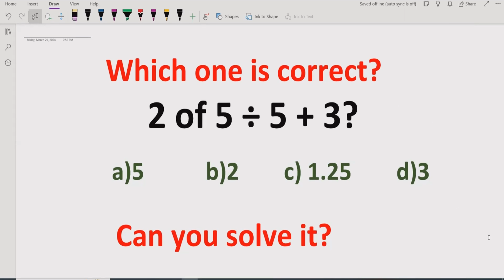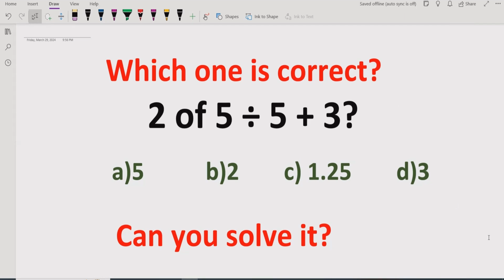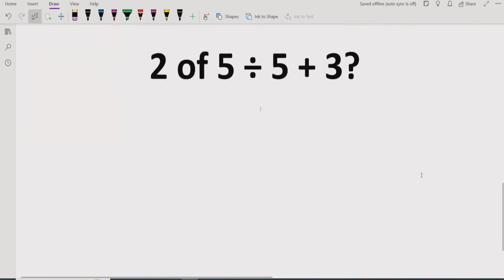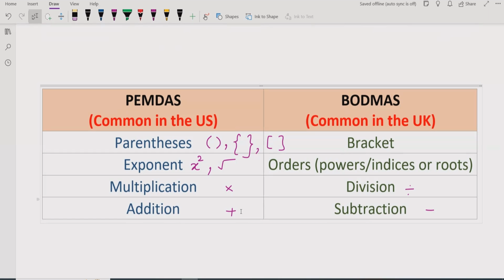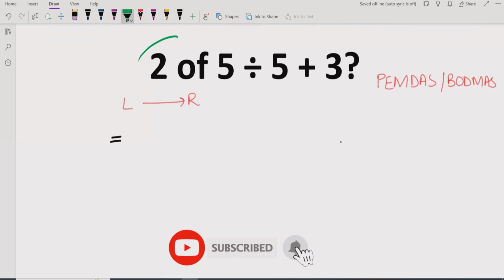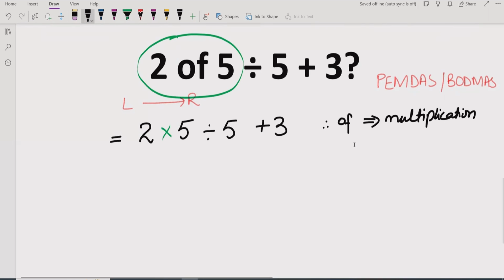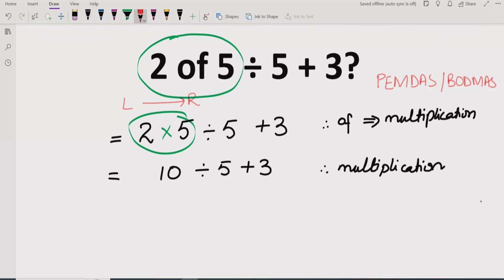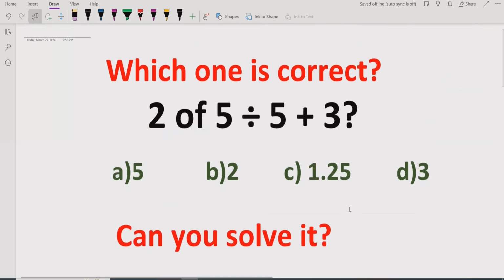Quiz 27 | Which one is Correct? | 2 of 5 ÷ 5 + 3=?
In this video you will learn to solve a quiz 2 of 5 ÷ 5 + 3=?